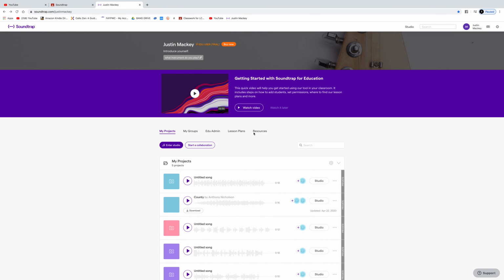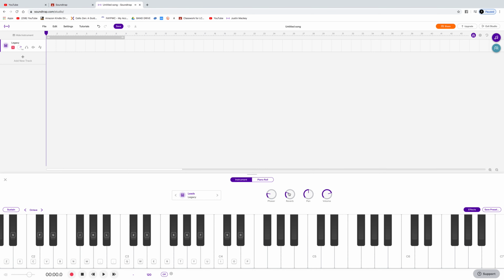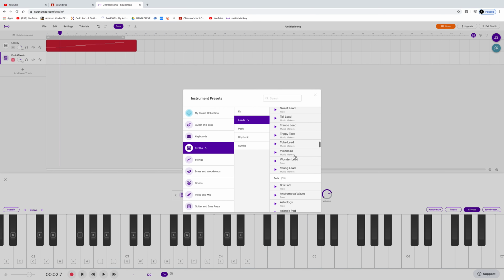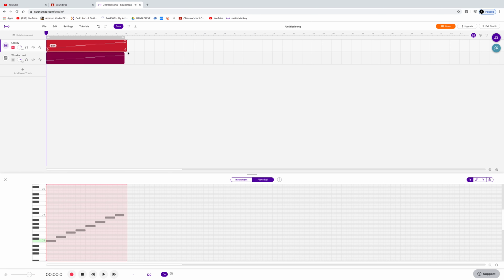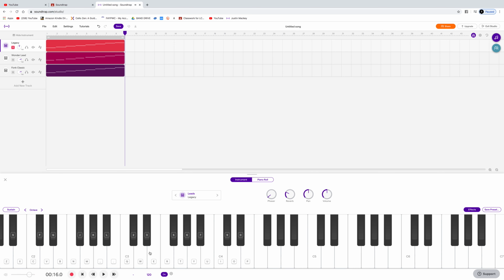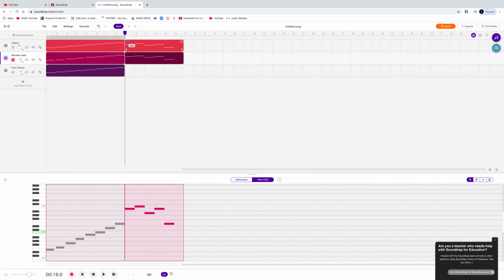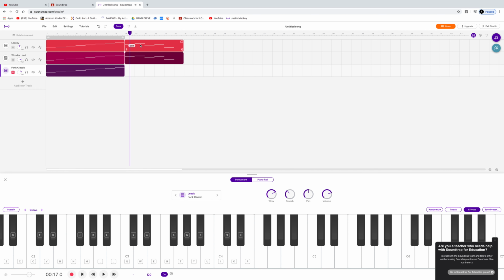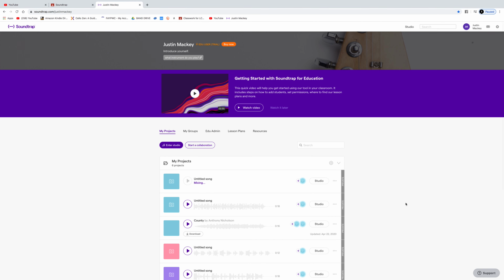Soundtrap Assignment 3